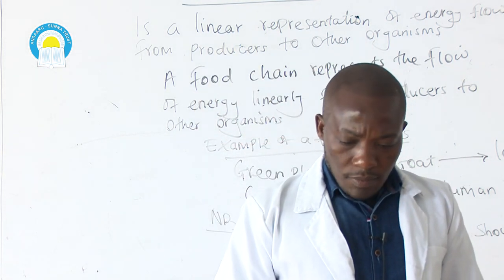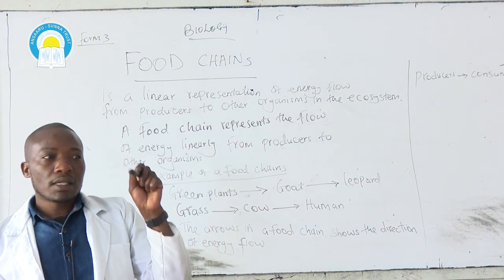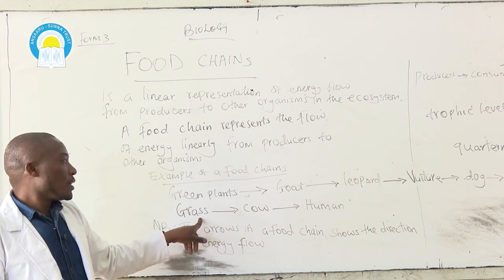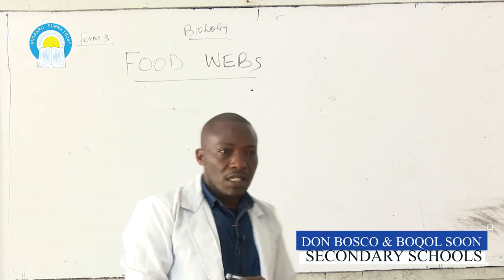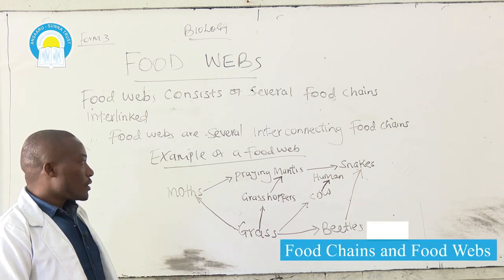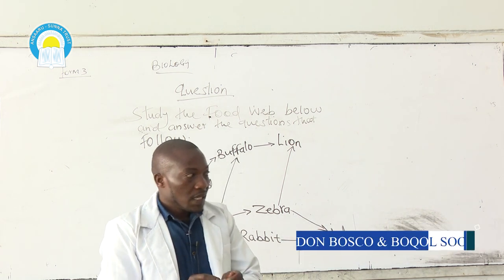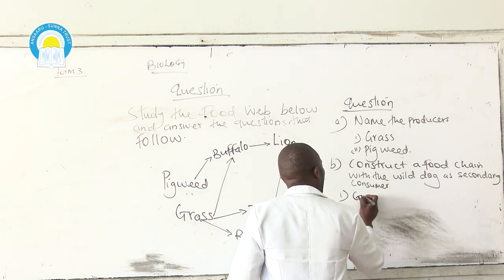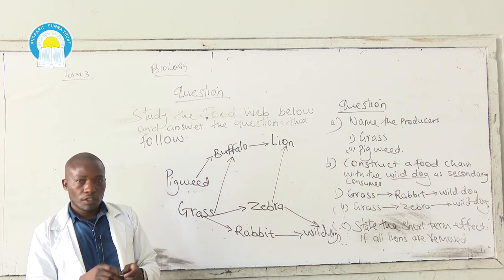Form 3 - Biology - Topic: Ecology .... (FOOD CHAINS & FOOD WEBS), By; Tr. Francis.